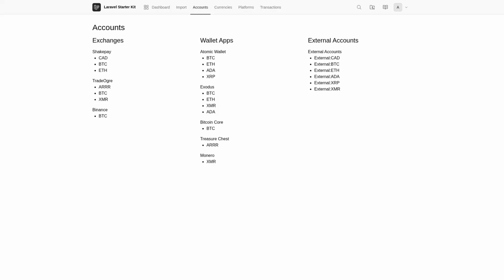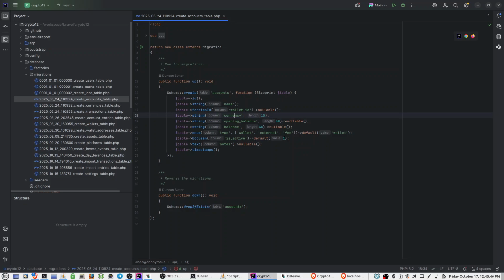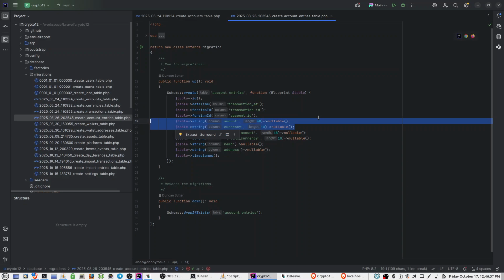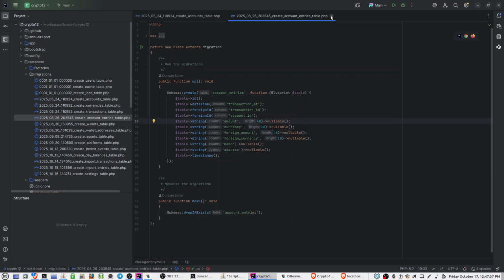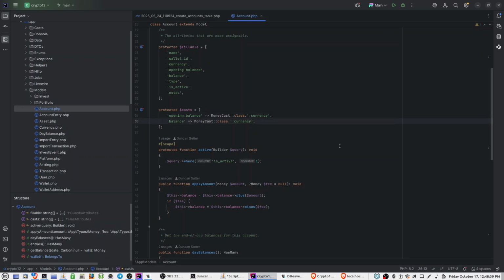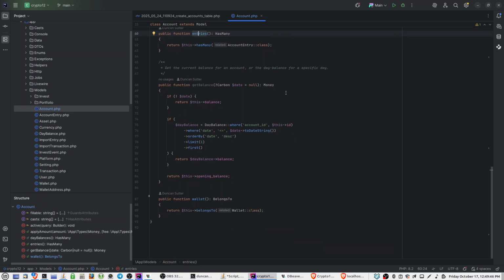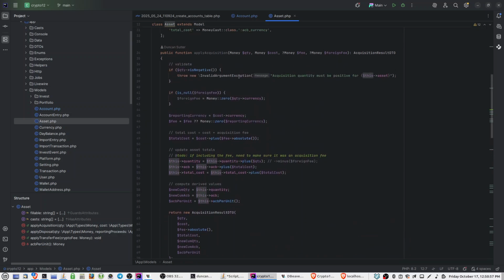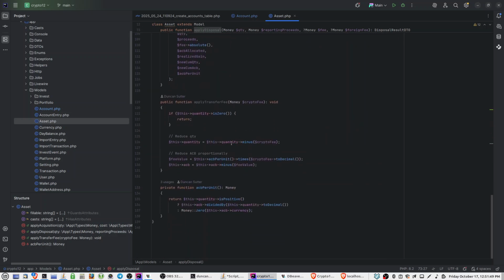Crypto Portfolio Manager: Data Models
In this video, we briefly discuss the database structure, migrations and models.